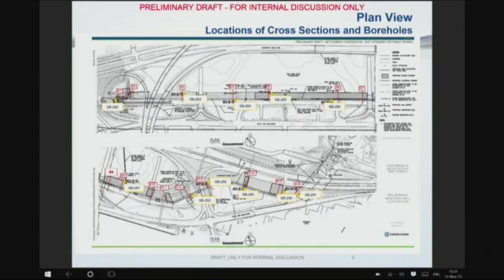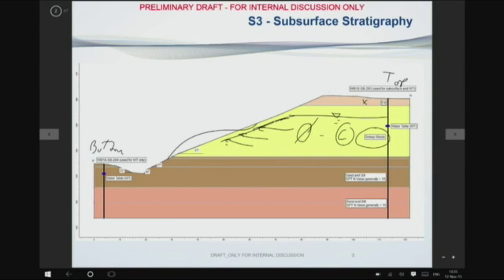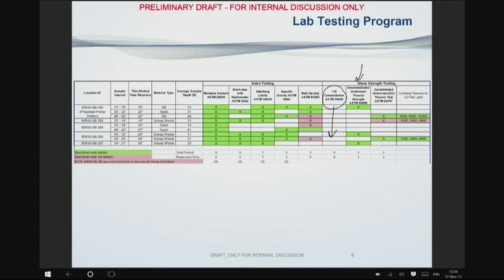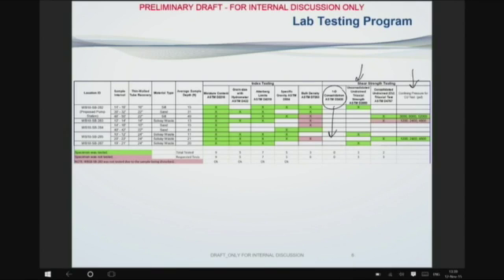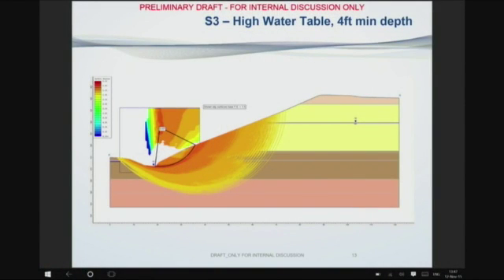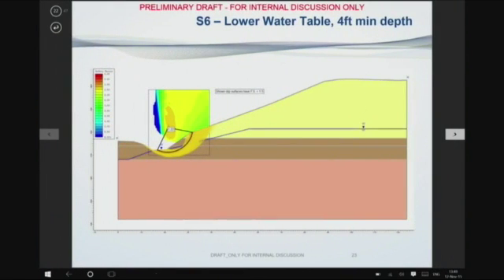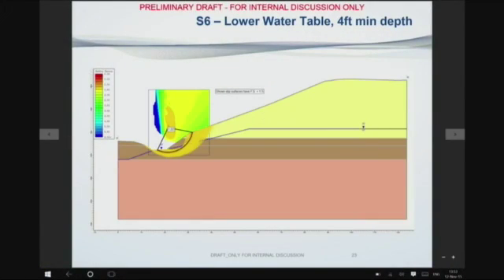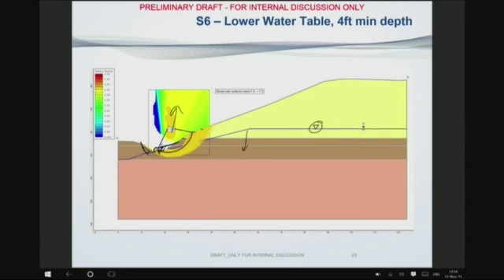Slope Stability - Dave Farber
Slope Stability
Dave Farber